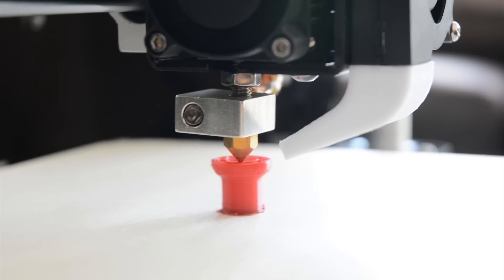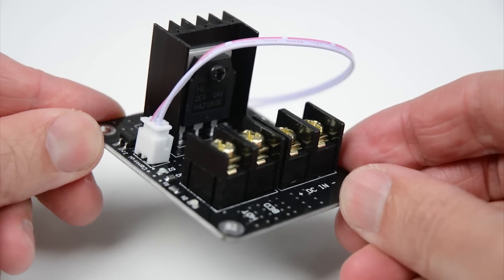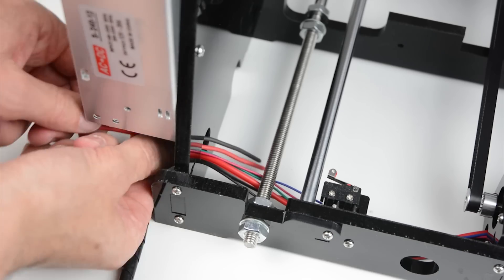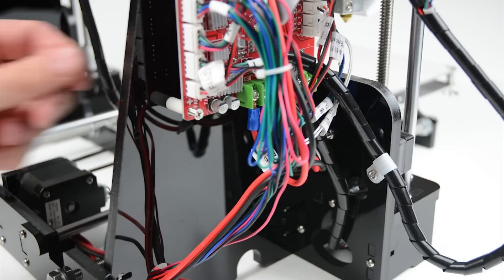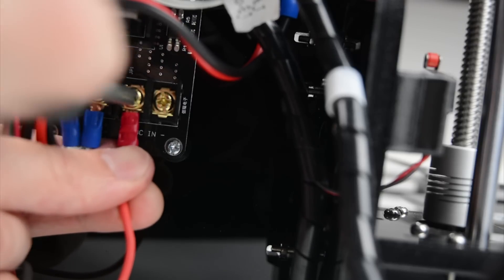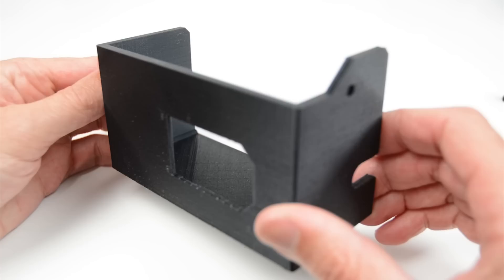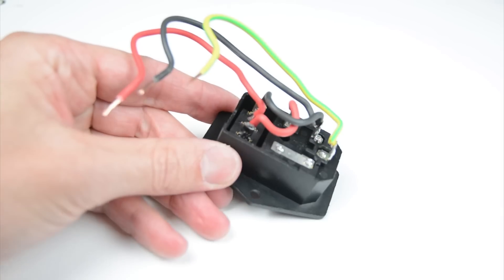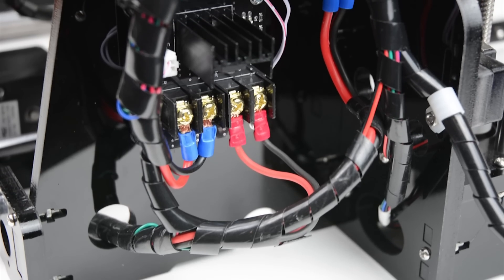ANET A8 MOSFET AND POWER SWITCH INSTALL + UPGRADES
How to install the Mosfet and Power switch plug to the Anet A8 3D printer, with other easy DIY first upgrades and improvements. Improve the printer safety with these mods.

Power Cable eBay
FUSE 6A

2x m4 nuts
M3x 20
M3 nut
M3 washer

Check here for other SIM Mods and DIY projects.